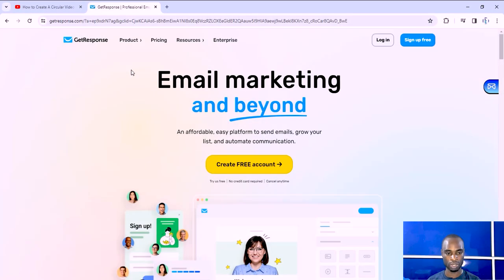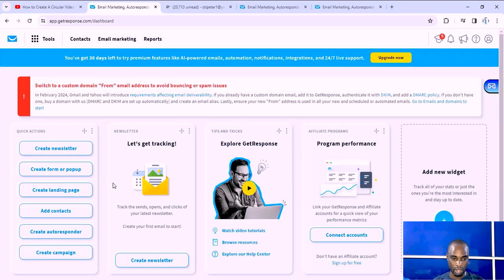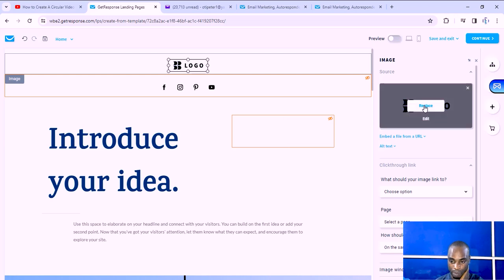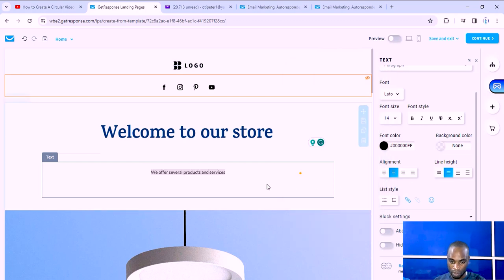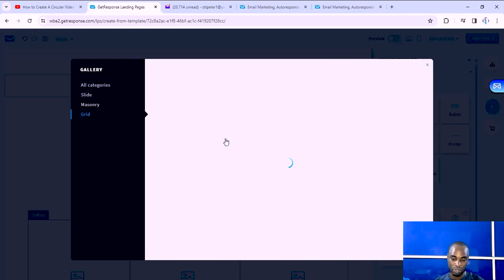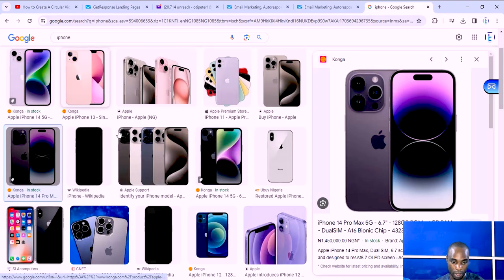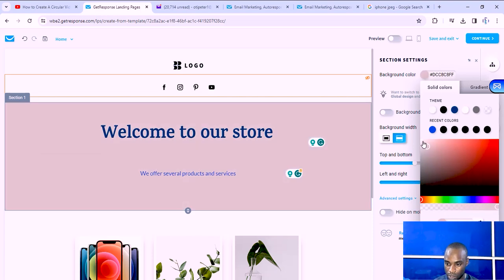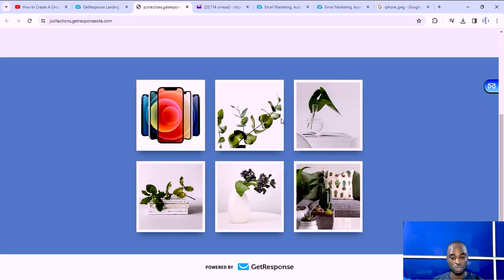How to create a landing page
In this video, you will be learning a different and important approach on how to create a landing page.